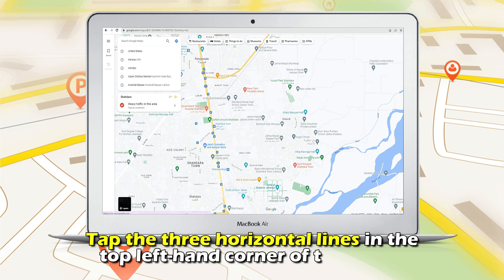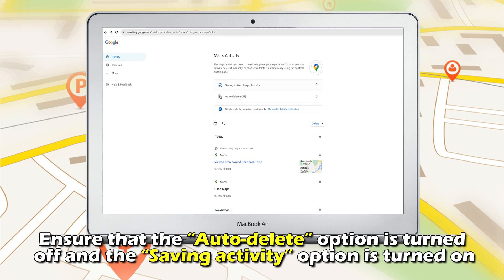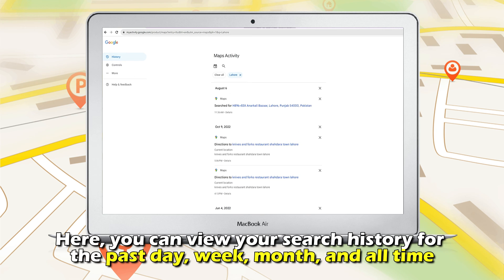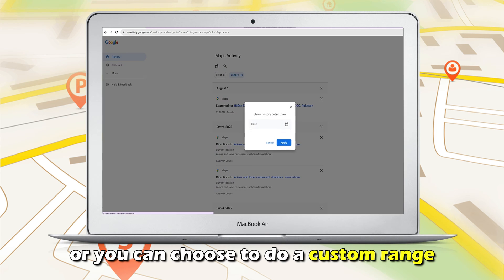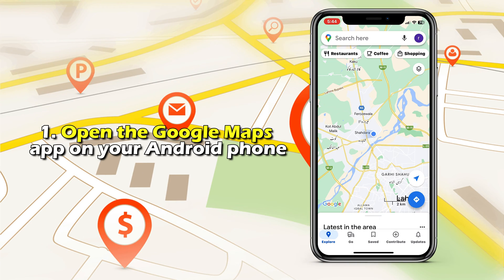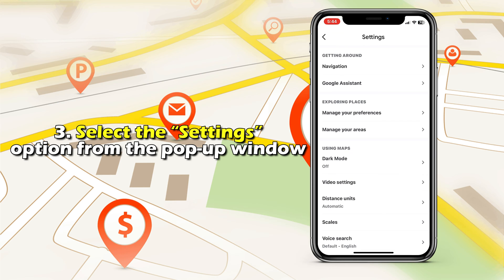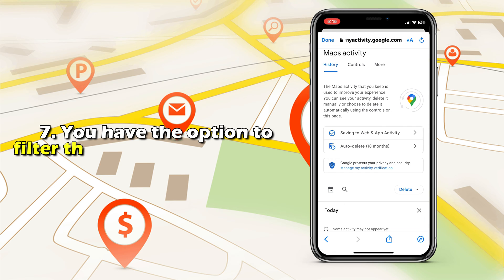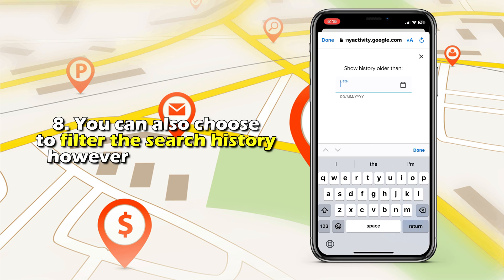How to View Google Maps Search History (How to Find Google Maps Search History)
How to View Google Maps Search History (How to Find Google Maps Search History). In this video, we will talk about how to view Google Maps search history.